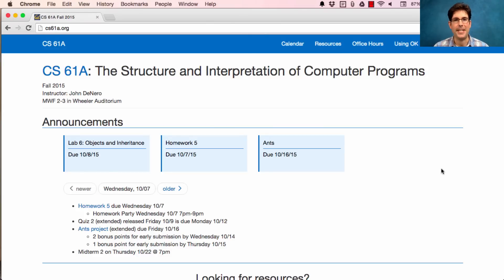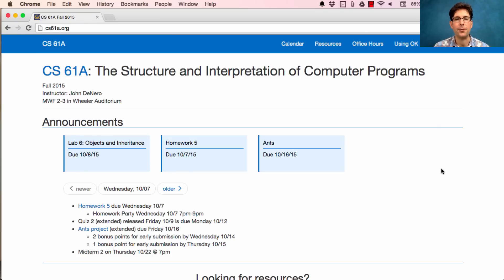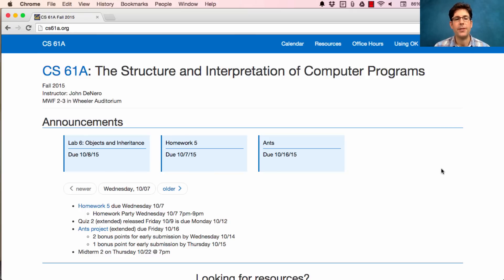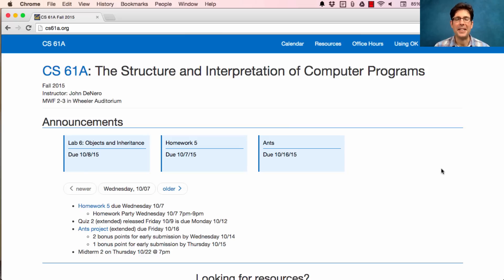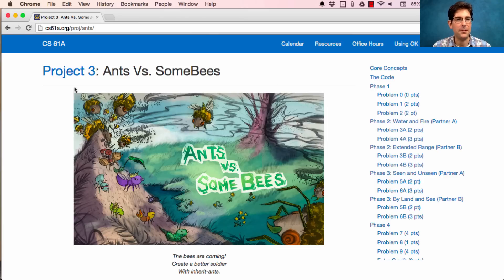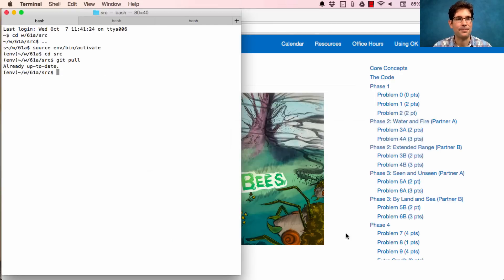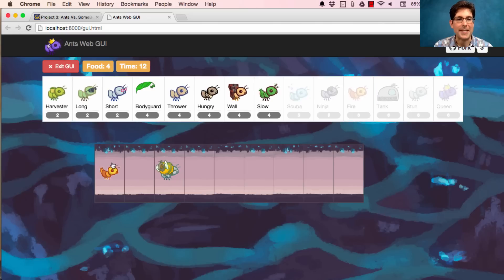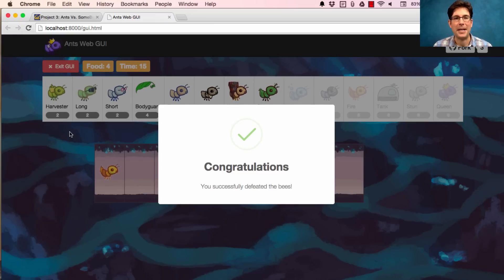61A Fall 2015 Lecture 16 Video 1